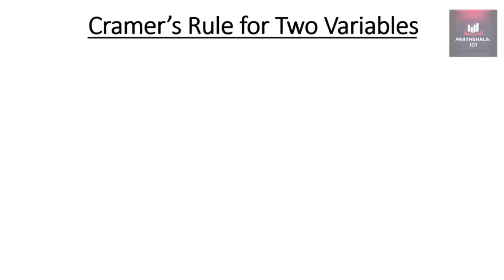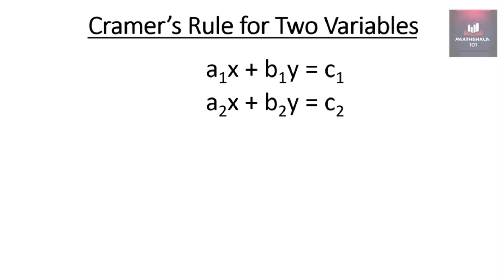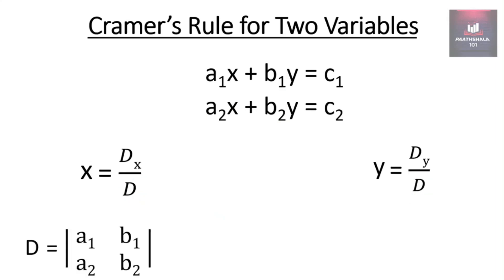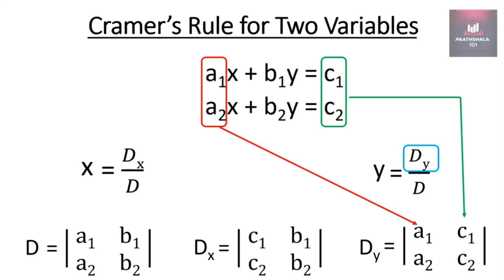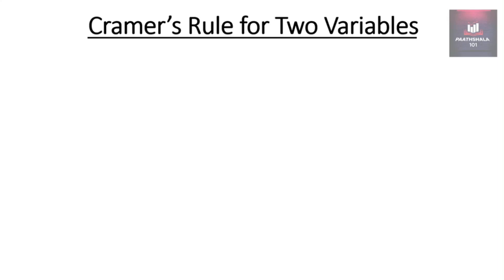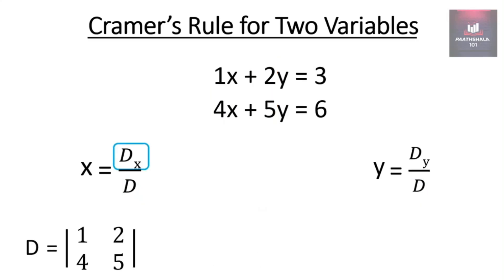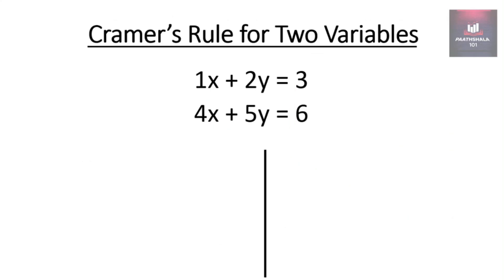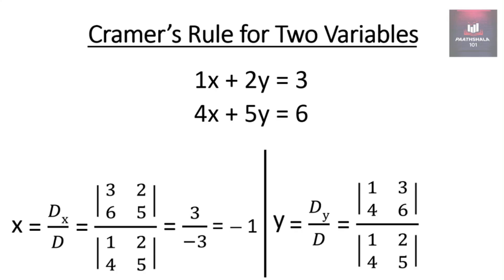Cramer's Rule for Two Variables (2 Variables)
This video explains Cramer's Rule for Two Variables (2 Variables)

Link for Reference: Determinant of Order Two / Second Order Determinant